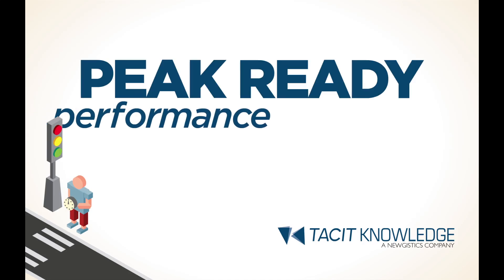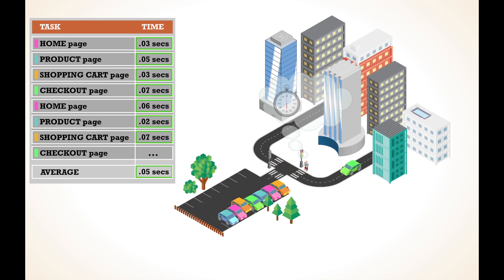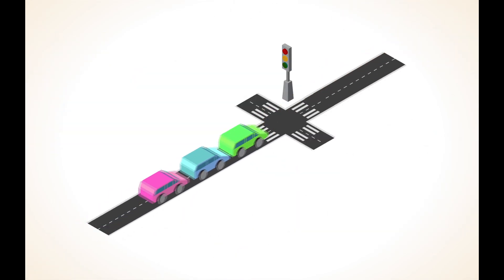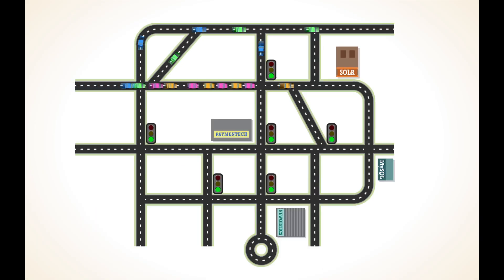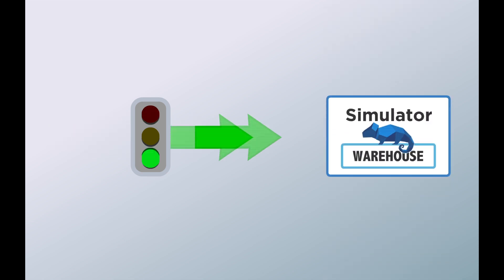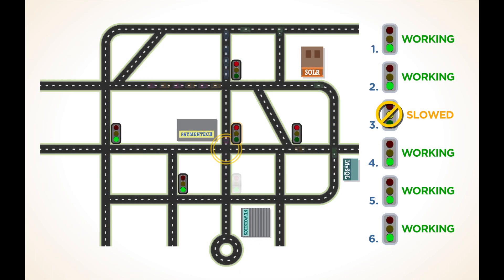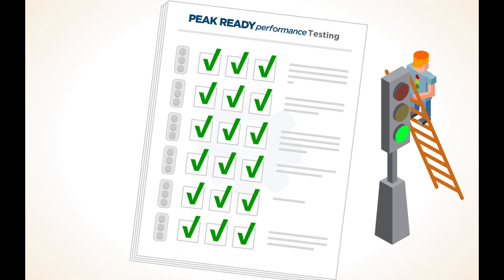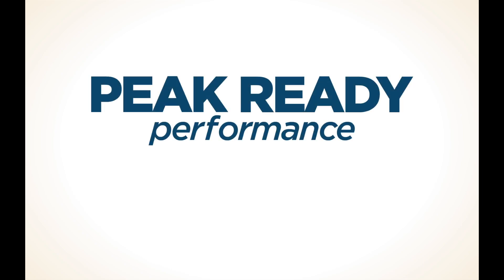Tacit Knowledge presents Peak Ready Performance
Peak Ready Performance is a proprietary in-depth approach Tacit Knowledge has developed for site performance analysis and remediation that results in resilient and durable eCommerce applications.